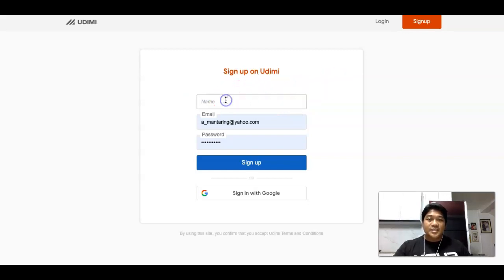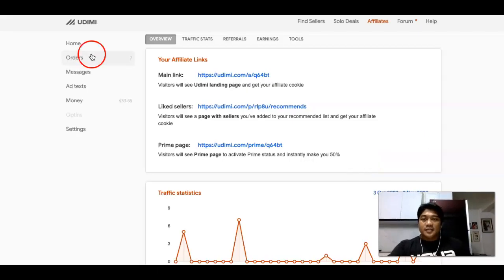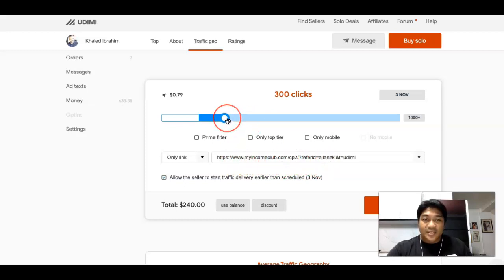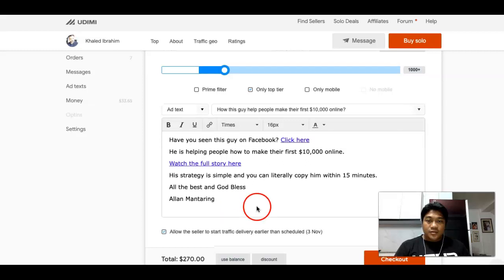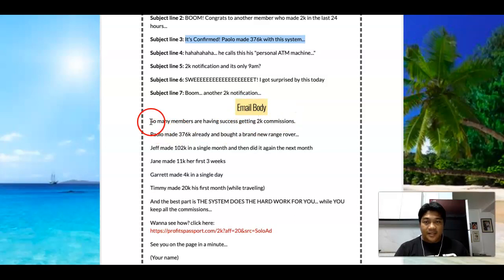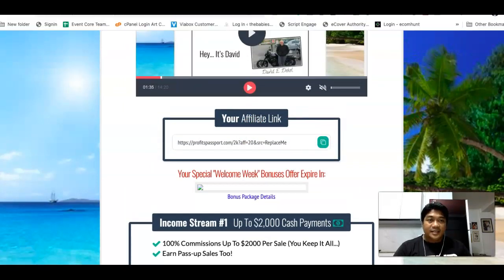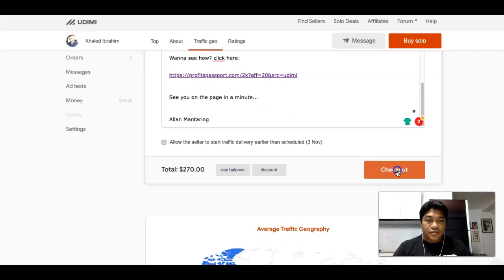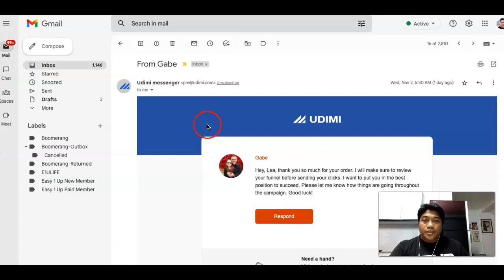How To Buy Traffic in Udimi (Beginners Guide 2022)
In this video, I will show you how to buy traffic in Udimi.

4. My $25 All-In-One Business

My Top Recommended Paid Traffic

2. My Lead Generation Secret

Follow me Everywhere to become Global Internet Entrepreneur and live the life you want.